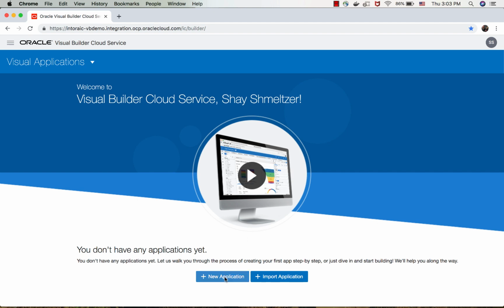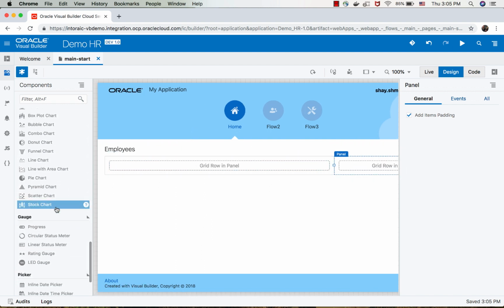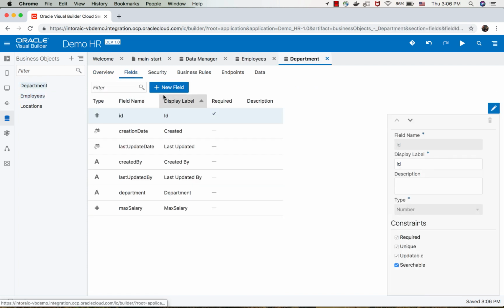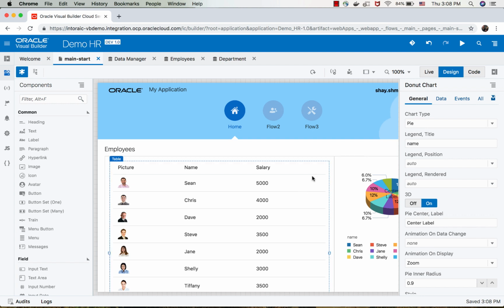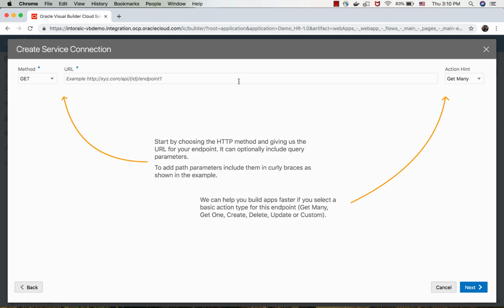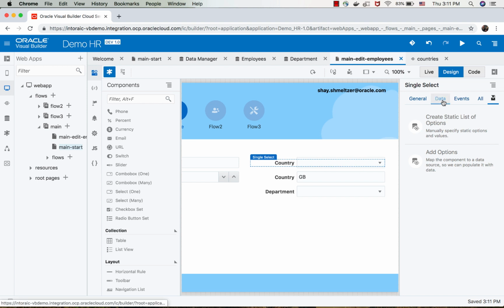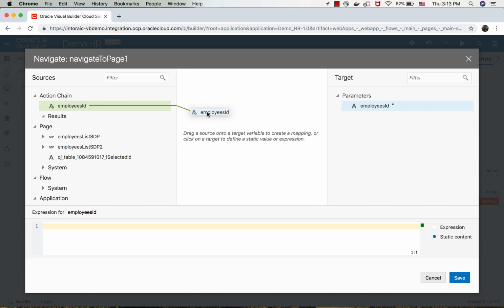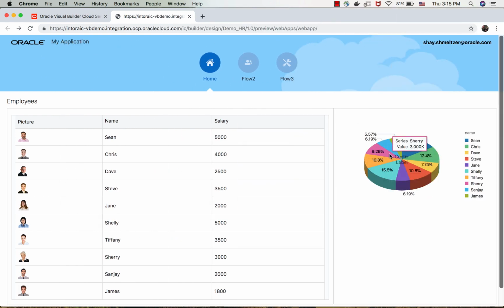Developing Web Applications with Oracle Visual Builder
A quick demo of the development experience with Oracle Visual Builder - a high productivity development tool for JavaScript based apps.